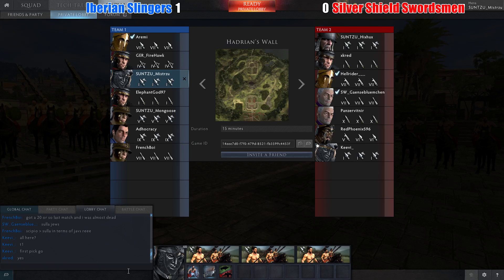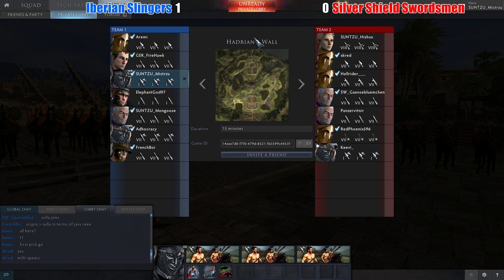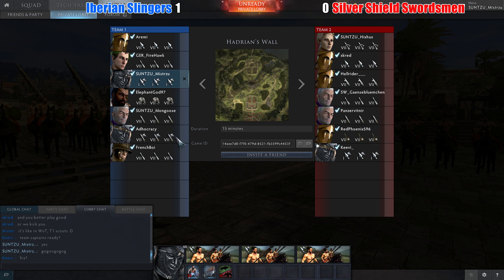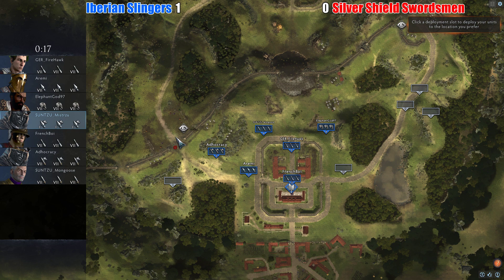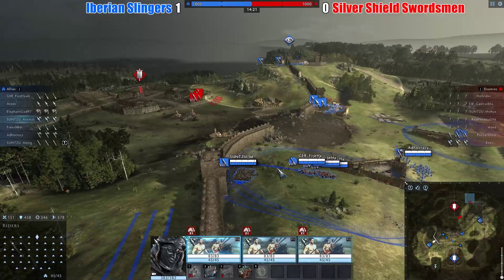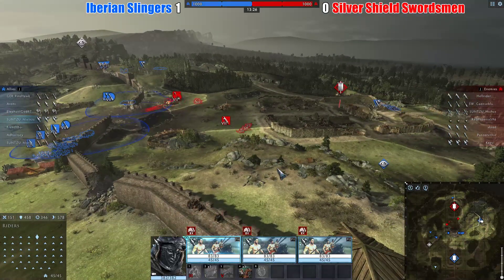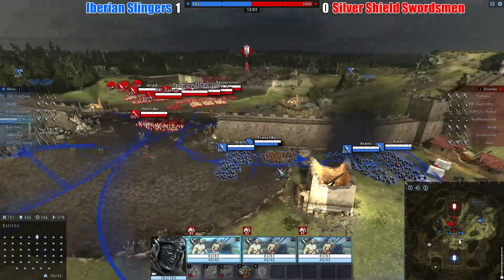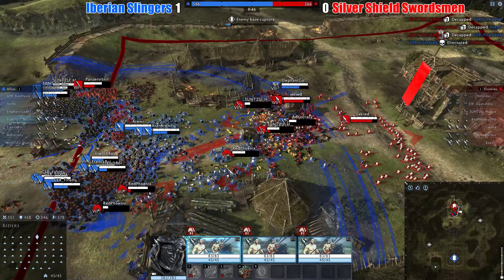SUNTZU Invitational II - Iberian Slingers vs Silver Shield Swordsmen - Group B Round 4 Battle 2